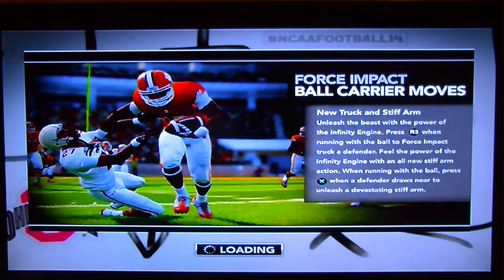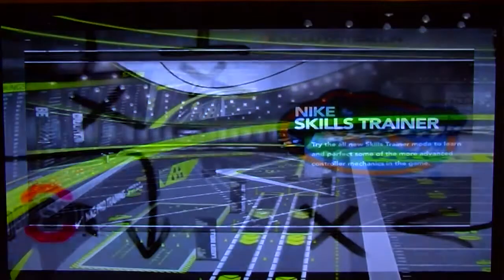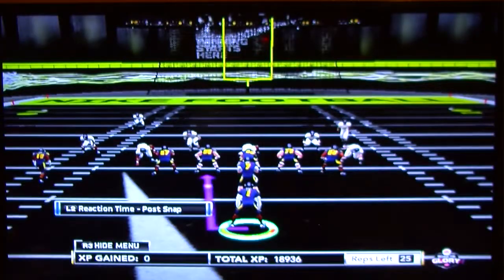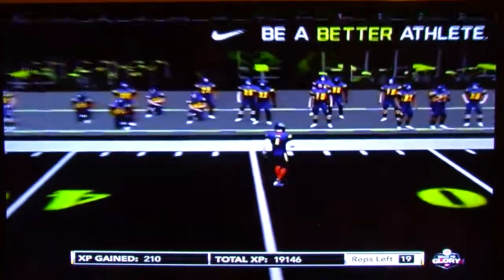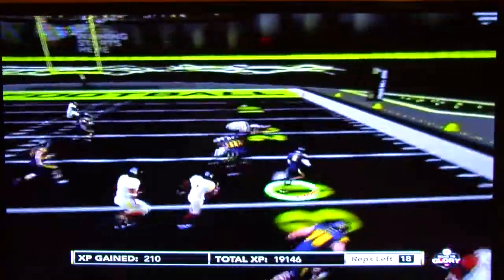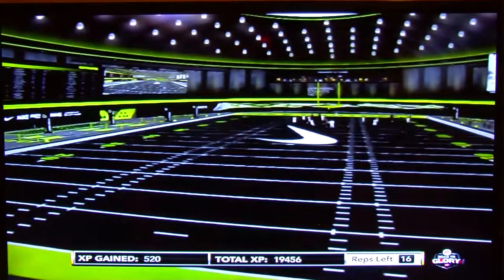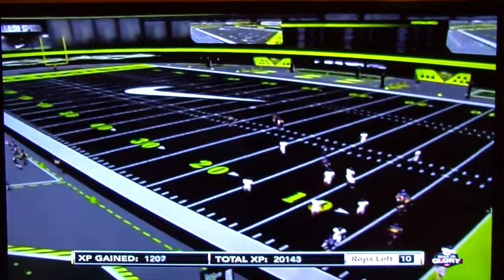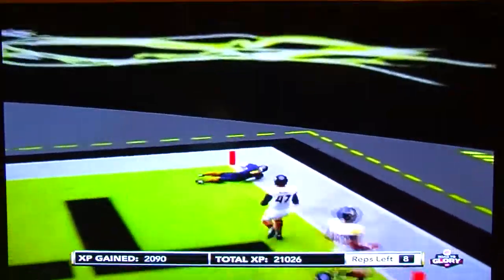Tavon Austin NCAA Football '14 Ep. 1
Narrated by Drew Vonder Haar